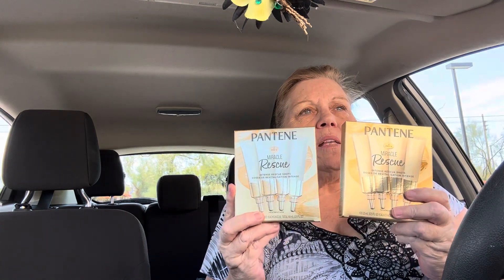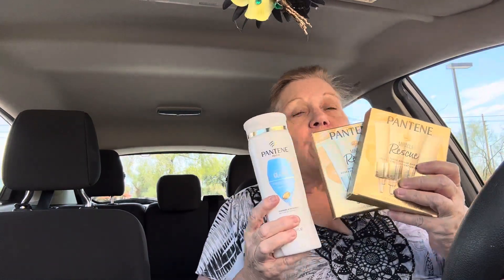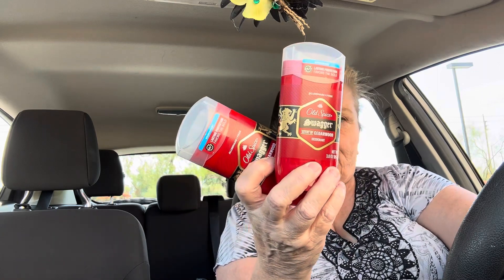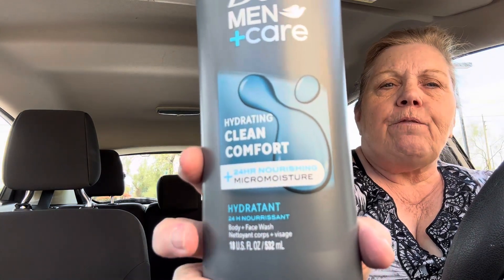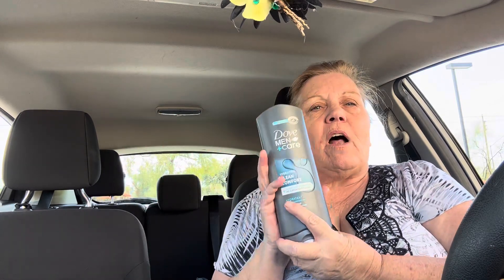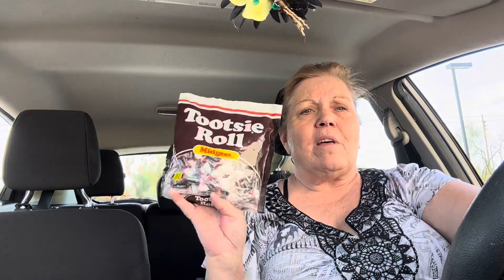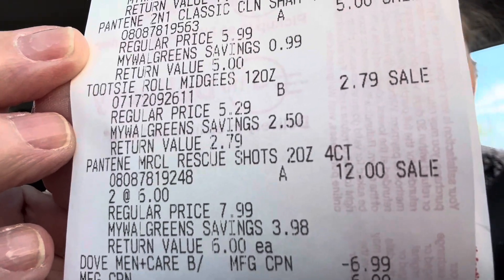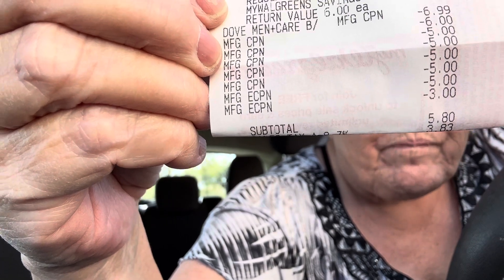HURRY. MY WALGREENS MONEY MAKERS. EASY DEALS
REBATE APPS
SHOPKICKS

l
IBOTTA REBATE
CODE fav69961
REBATE AISLE
CHECK OUT THIS SWEET DEAL FROM FETCH RIGHT NOW YOU CAN RECEIVE 4,000 POINTS IF YOU USE MY CODE 44RG9
ETSY SHOP
CRAFTYDESIGNBYJOHNNA
⭐CODE FOR HP INSTA PRINT
Try.hpinstantink.com/cwcrmh
 you will get one free month of ink and I will to